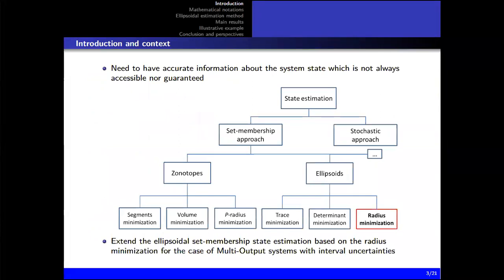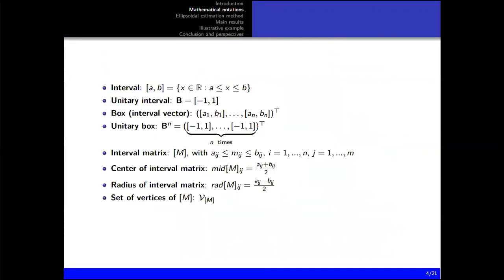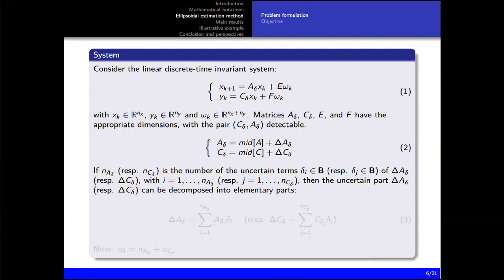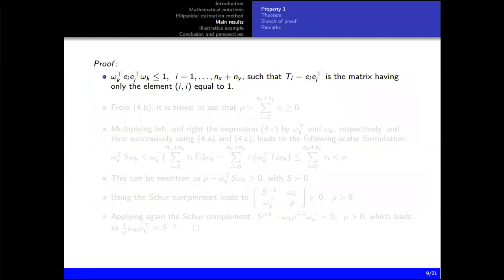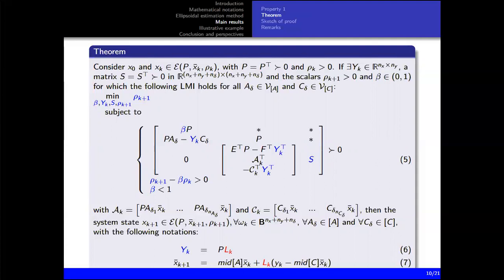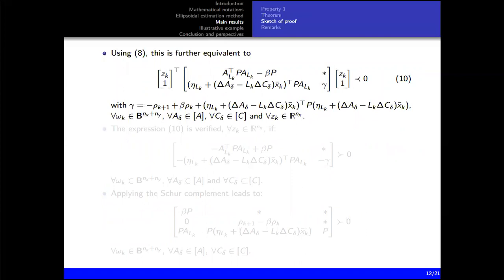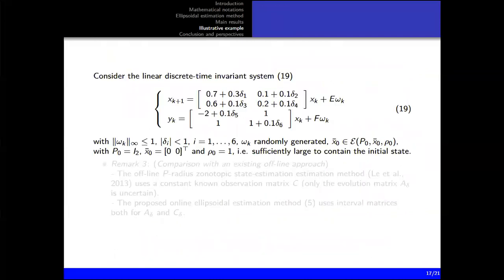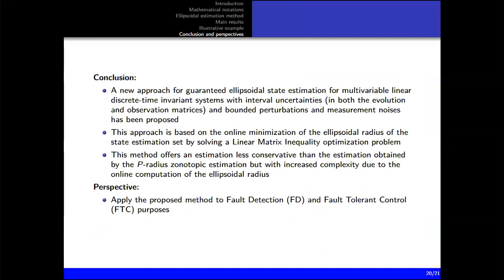Ellipsoial set-membership state estimation for linear systems with interval uncertainties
Presented In European Control Conference 2020